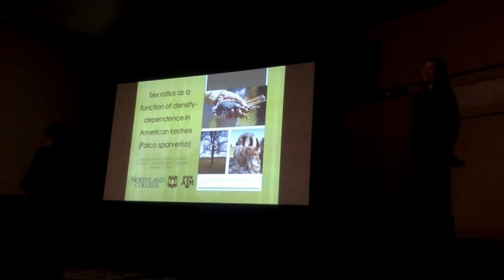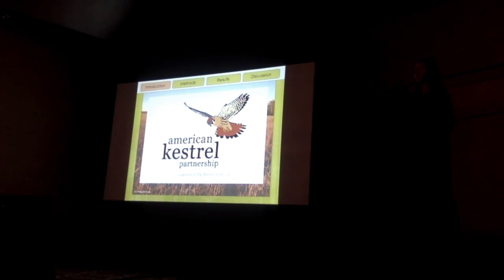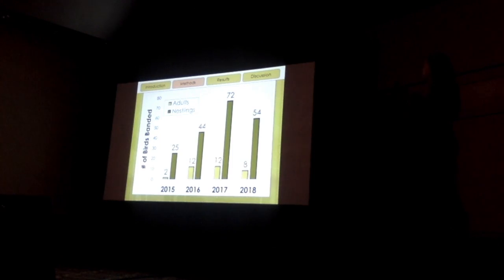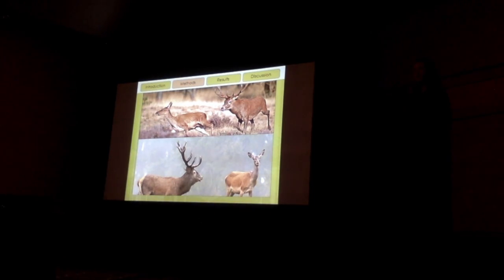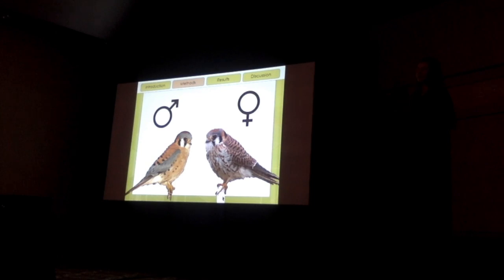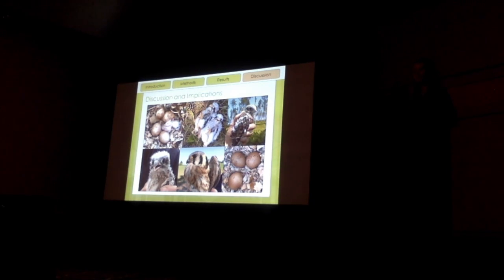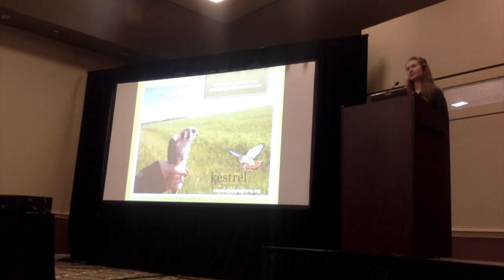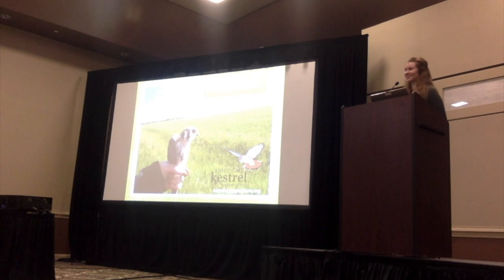Allie Kohler - American Kestrel Project - Texas Chapter - Wildlife Society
Sex Ratios as a Function of Density Dependence in American Kestrels